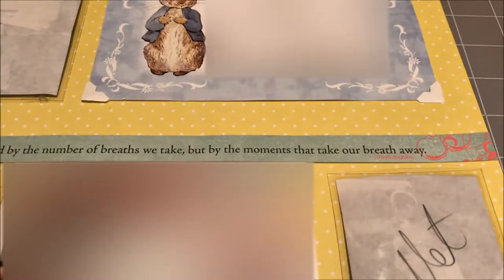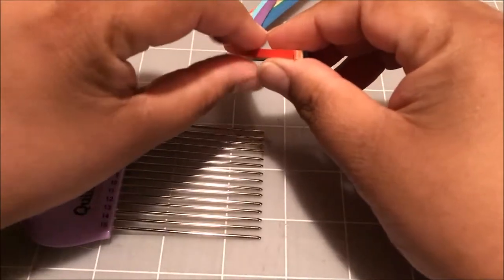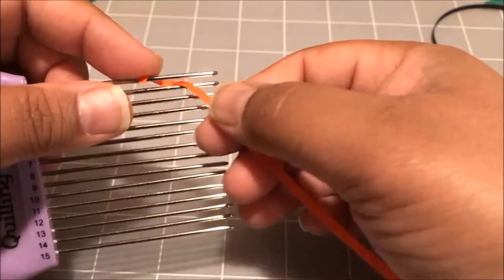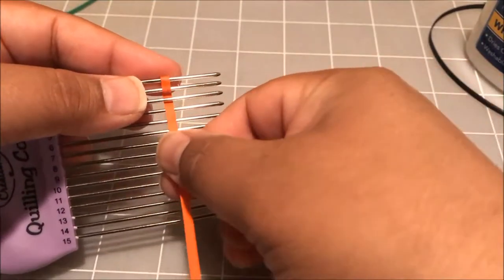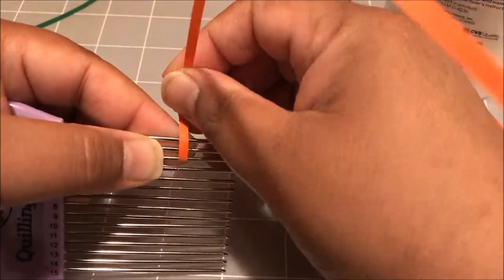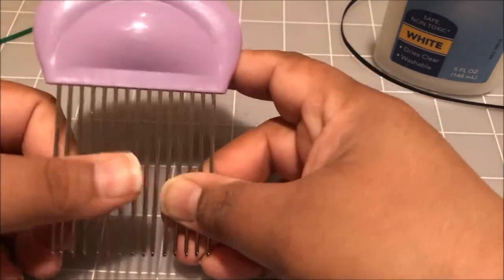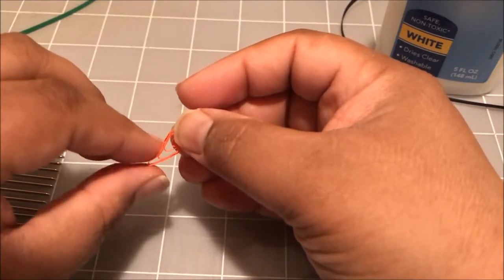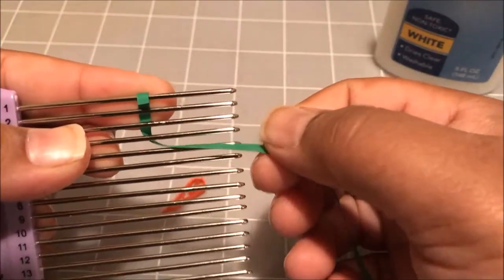How to Make a Quilled Carrot Tutorial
To embellish a scrapbook page featuring a bunny themed baby shower, I made a carrot with a quilling comb.